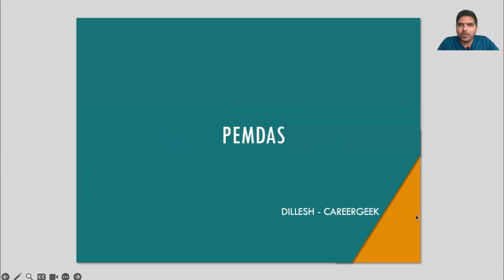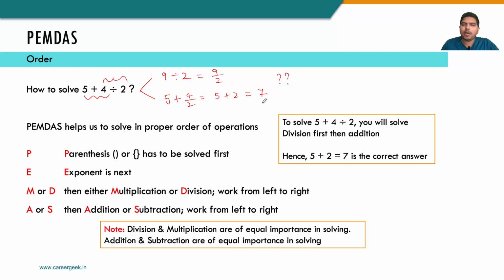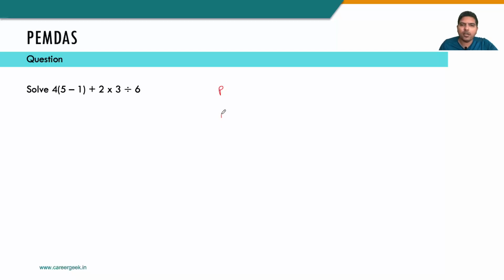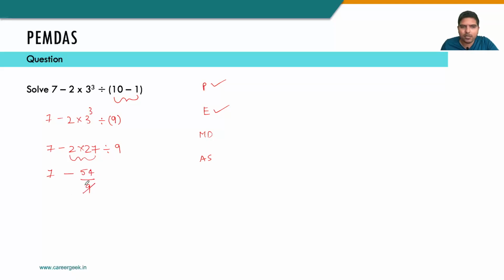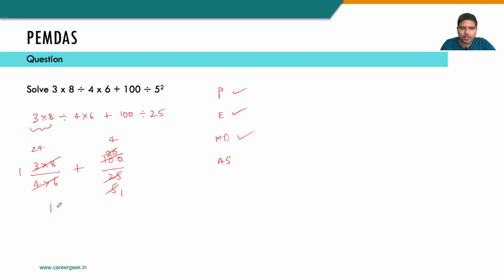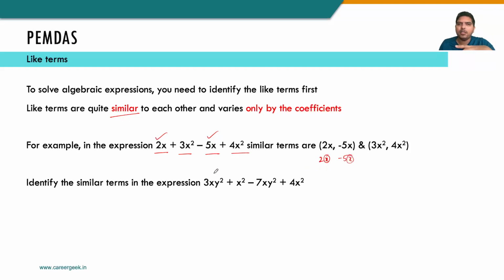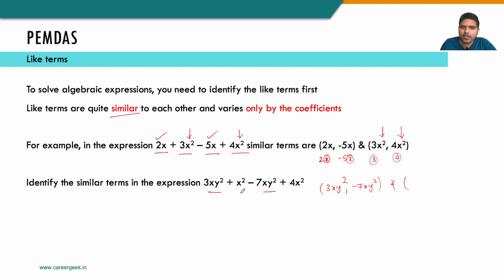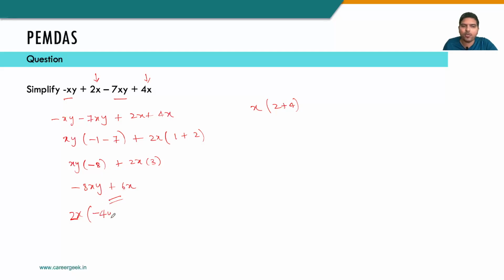1. How to use PEMDAS - Order of Operations: GRE / GMAT Basic Quant Videos | Dillesh Kumar Chelluri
Hi,

PEMDAS Rule
Are you struggling with the order of operations in math? Our comprehensive video on the PEMDAS rule is here to demystify this fundamental concept and help you tackle quantitative problems on the GRE and GMAT exams with confidence.

PEMDAS, which stands for Parentheses, Exponents, Multiplication and Division (from left to right), Addition and Subtraction (from left to right), is a critical rule in mathematics that governs the sequence in which mathematical operations should be performed. Mastering PEMDAS is essential for solving complex equations and expressions accurately.

In this video, we provide a clear and concise explanation of the PEMDAS rule, accompanied by step-by-step examples that demonstrate how to apply it in practice. Whether you're faced with algebraic equations, arithmetic problems, or word questions, understanding PEMDAS will empower you to approach quantitative problems systematically and efficiently.